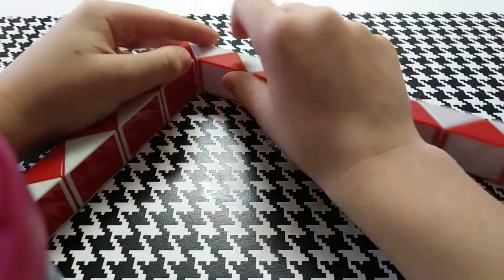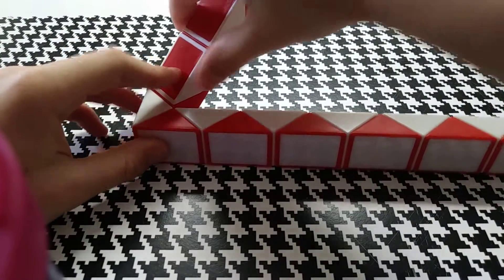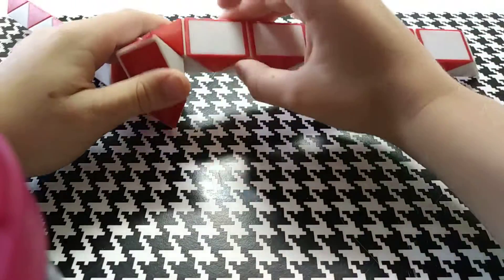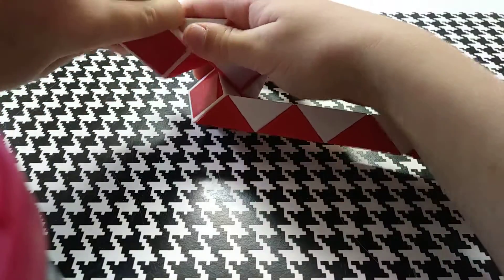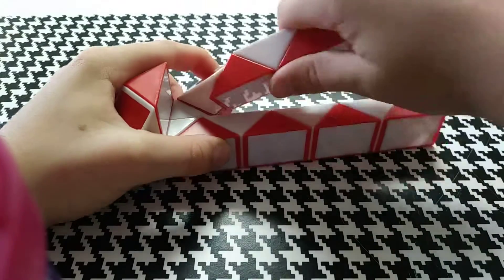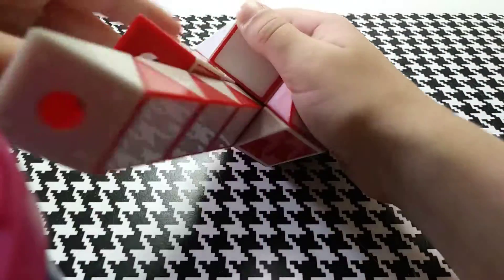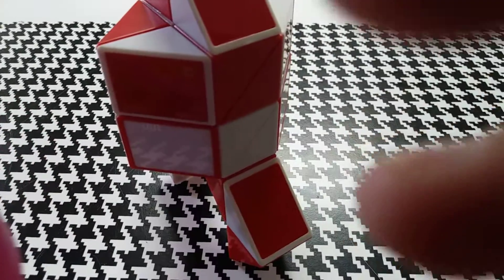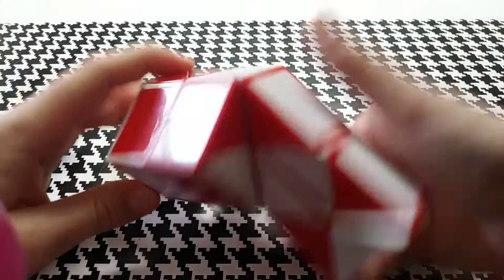Are you ready for a 2 in 1 combo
I just made a rocket ship and a laser gun and I shot my cats but how smart am I